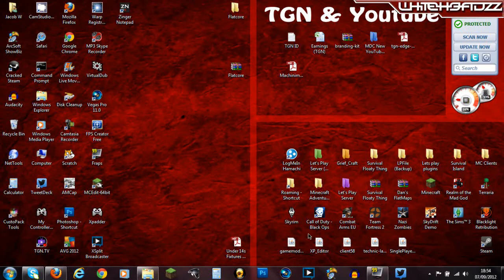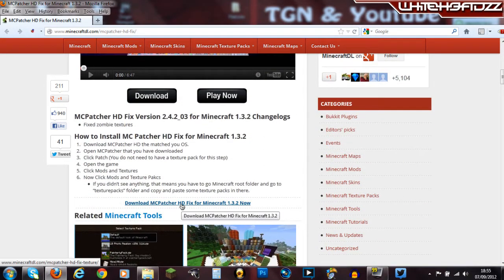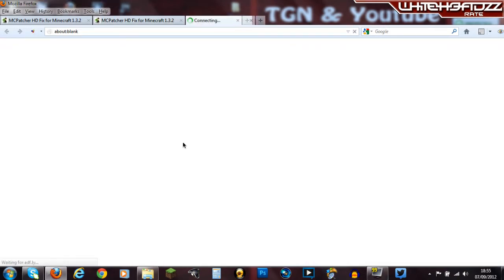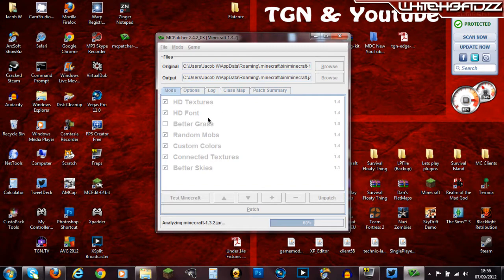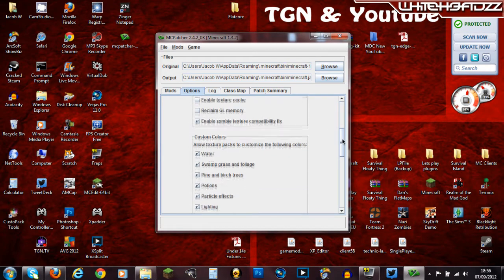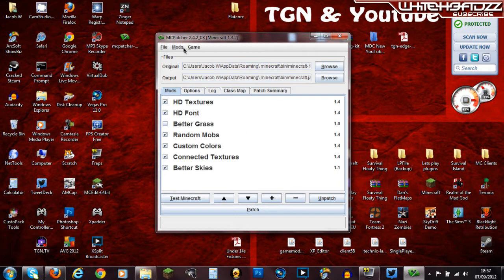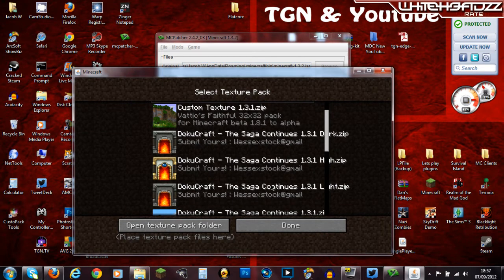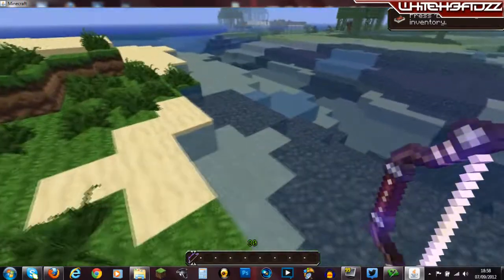How to Use MCpatcher for Minecraft 1.4.5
This was requested so much, basically I just show you how to use MCpatcher in a simple way; just follow my instructions and you should be fine. If theres any problems, please do leave a comment :)